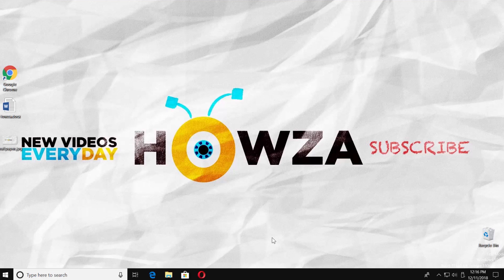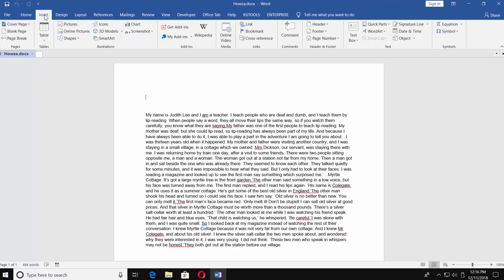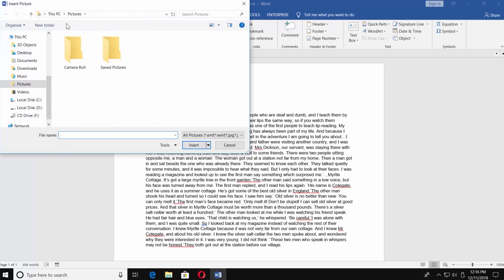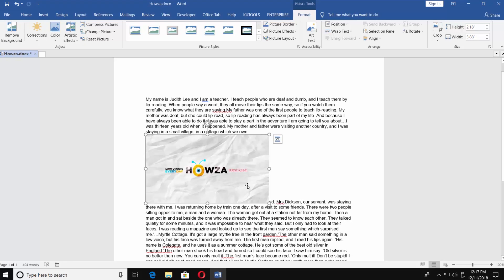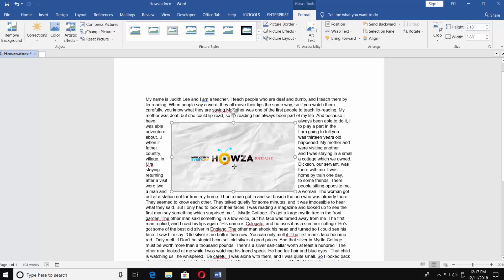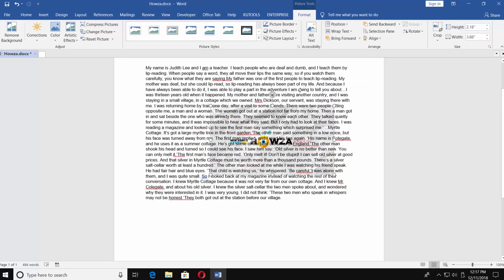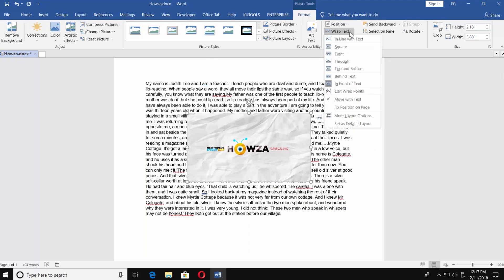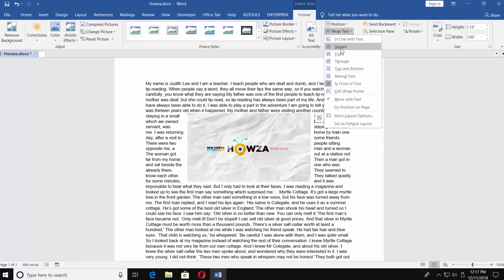How to Make Text Wrap Around Picture in Word 2019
In today's tutorial, we will teach you how to draw text in Word 2019.
Open the document you need. We already have a random text for this tutorial. Let's add a picture to this document. Go to 'Insert' tab. Click on 'Pictures'. Choose the one you need and click on 'Insert'.
Now, we need to resize the picture to make it smaller. To the right side of the picture is 'Layout options' icon. Click on it. There are few options for text wrapping:
-Square
-Tight
-Through
-In front of text
-Behind text
-Top and bottom
 One more way is to go to 'Format tab'. Click on 'Wrap Text' under 'Arrange' category. It has all the options:
-In line with text
-Square
-Tight
-Through
-Top and bottom
-Behind text